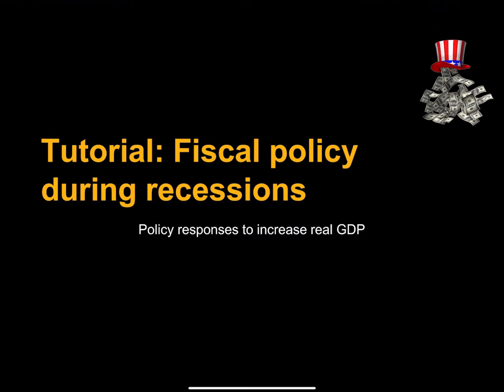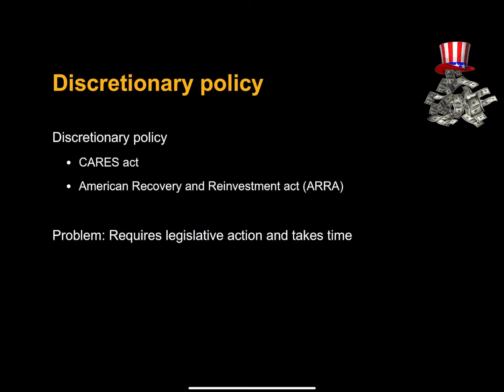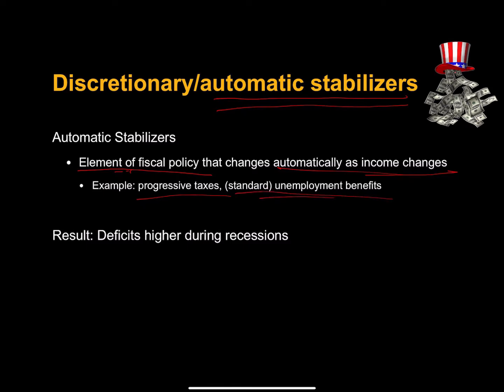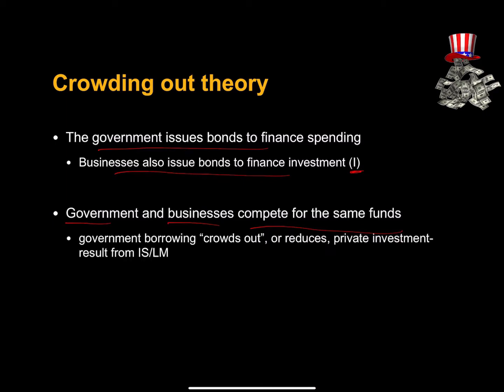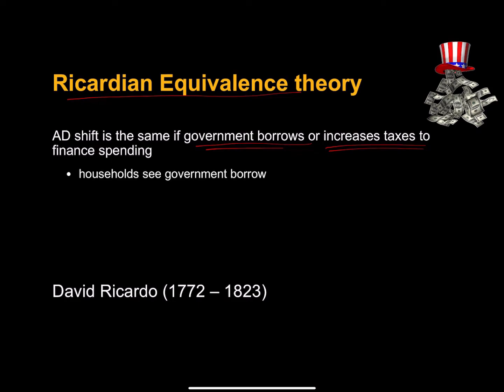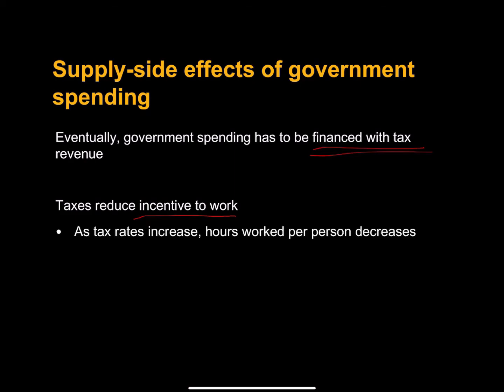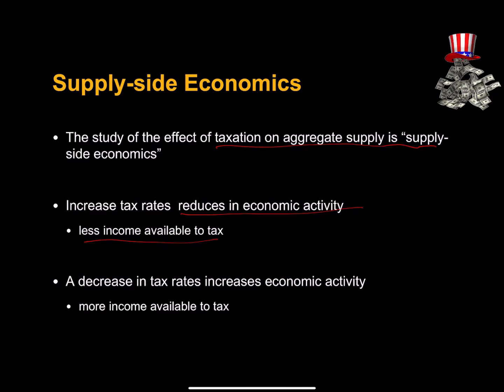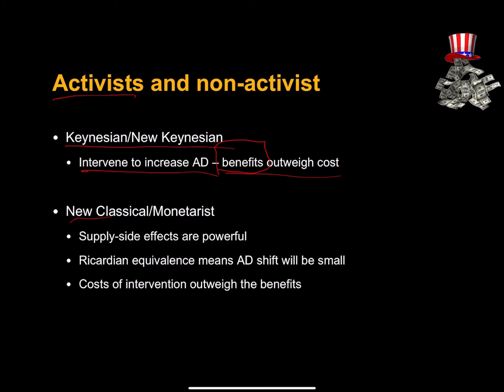Fiscal policy in the aggregate supply and demand model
Explain how fiscal policy influences aggregate demand and the consequences of deficits in the aggregate demand and supply model.